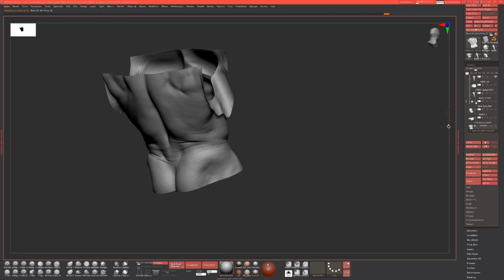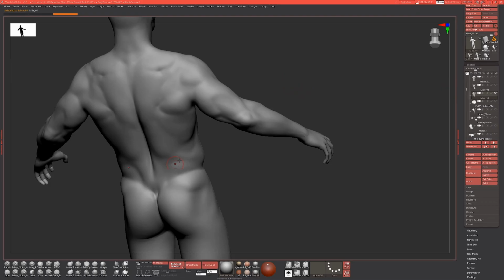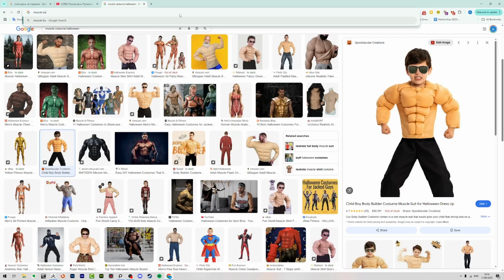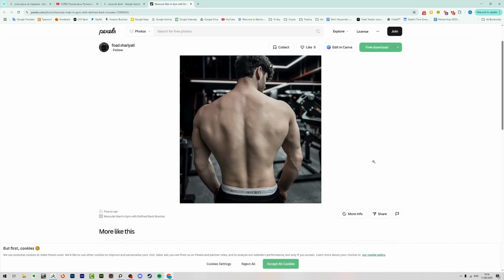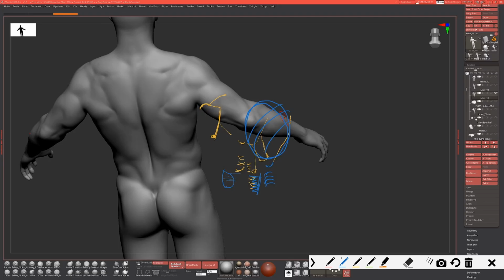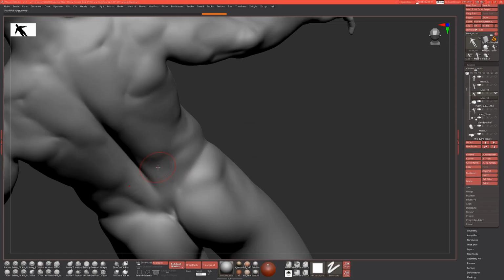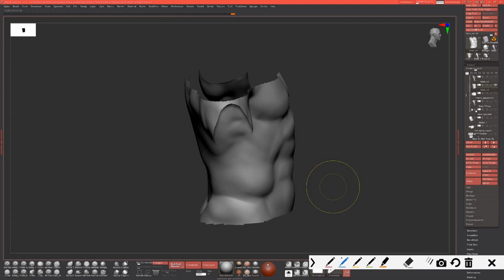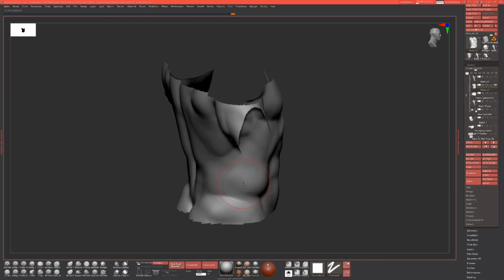Mentorships 2025: Example 4, Seeing Volumes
Mentorships 2025 are LIVE!
Level up your art with 1-on-1 guidance tailored just for you.